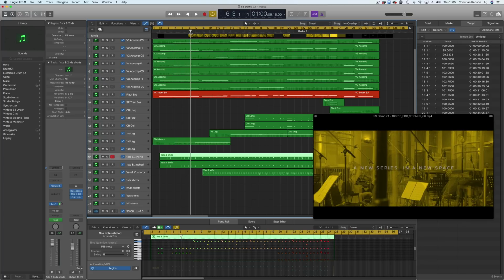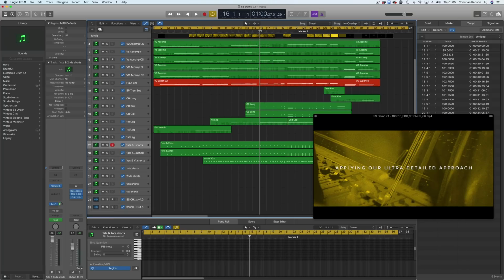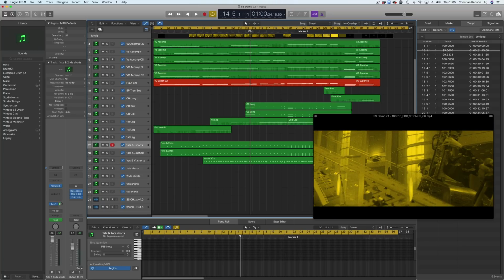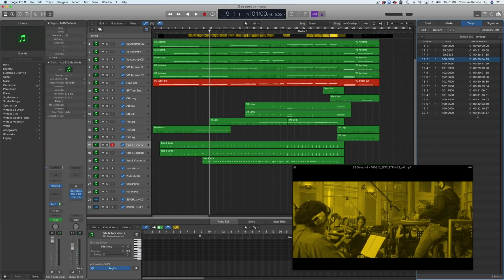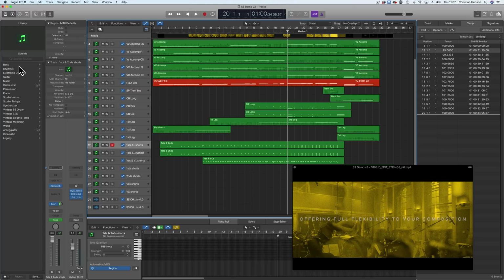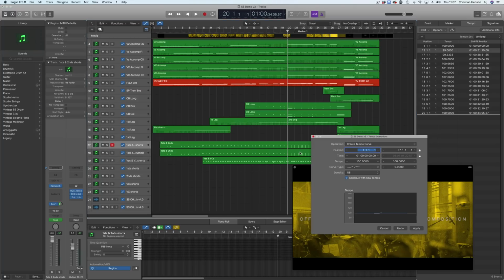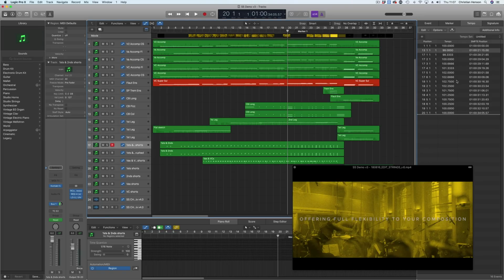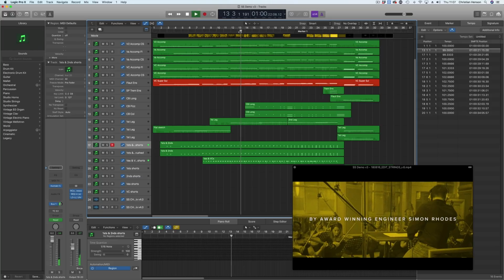Music To Picture - Is It Still Worth It?